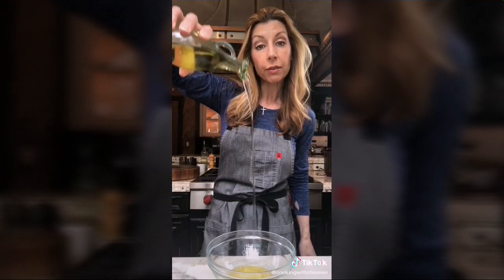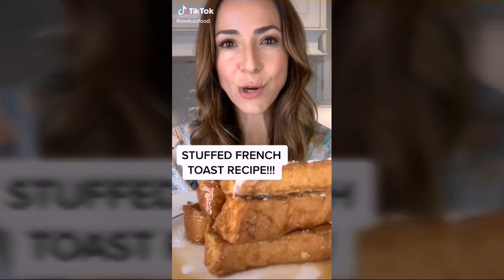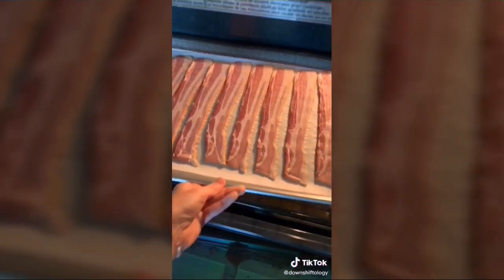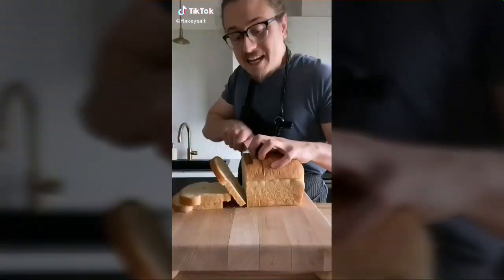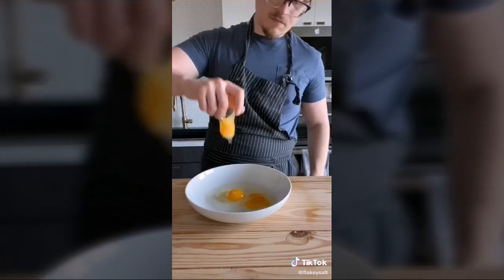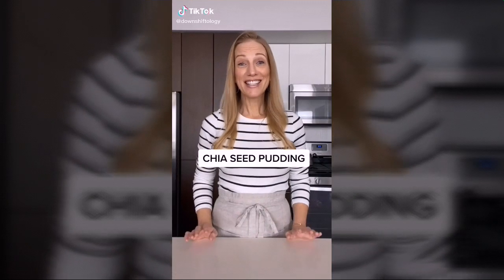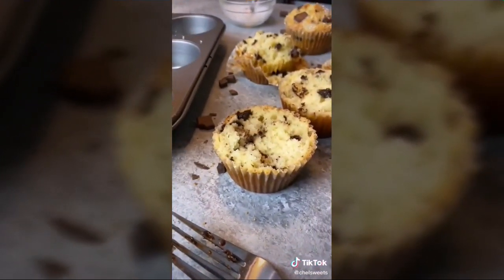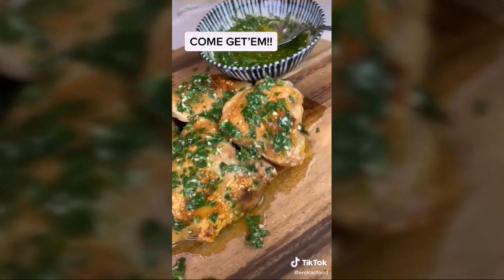YUMMY RECIPES TO TRY DURING QUARANTINE